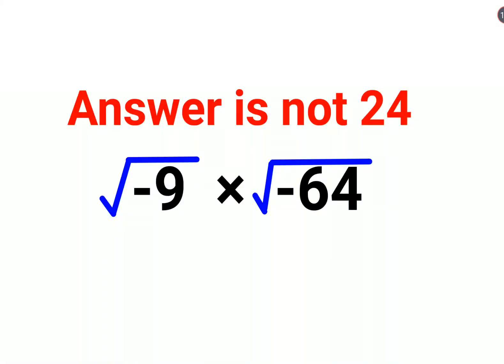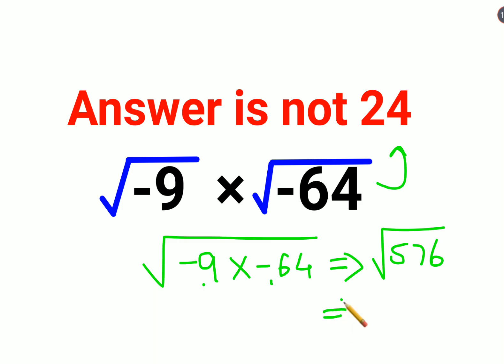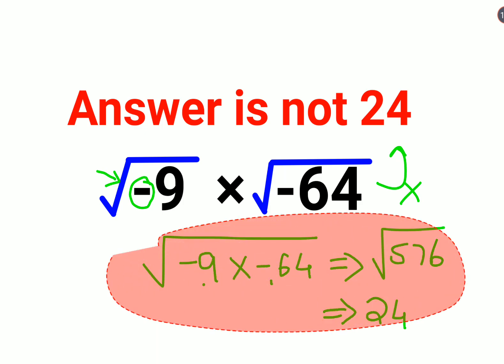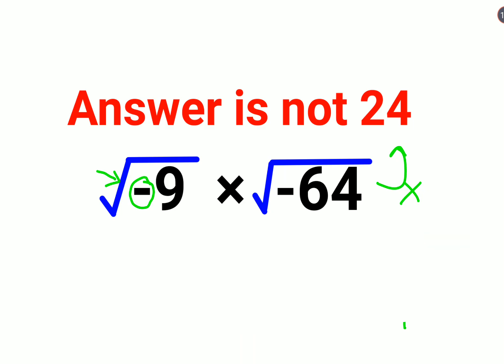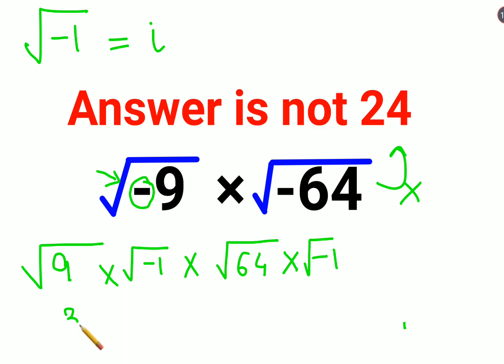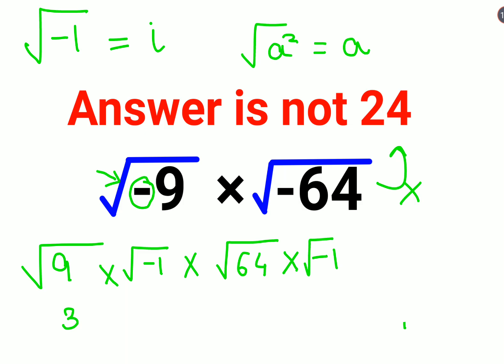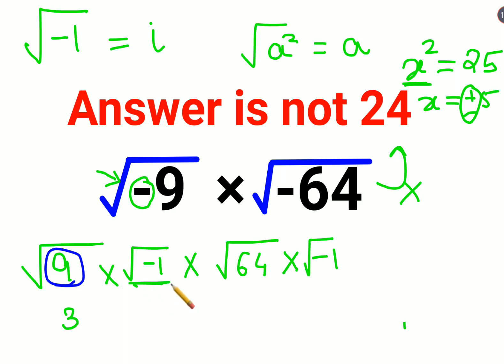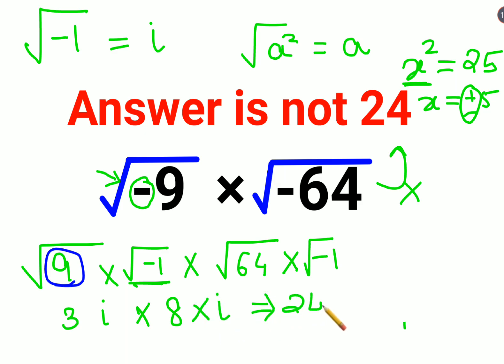√-9 × √ -64 Everyone thought the answer was 24 and got it wrong. Can you do it right?